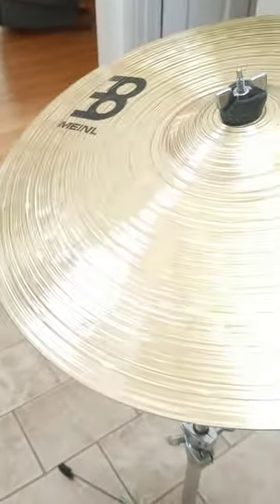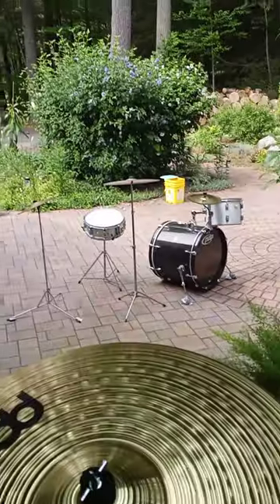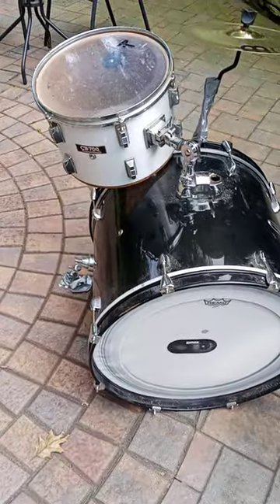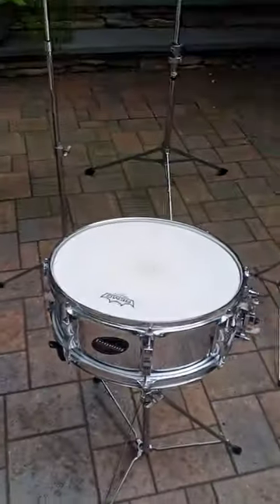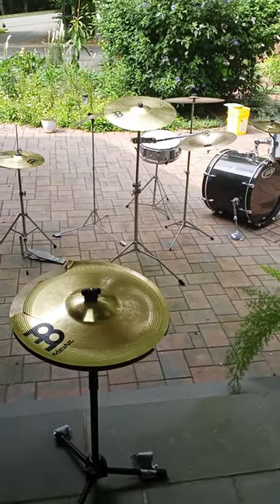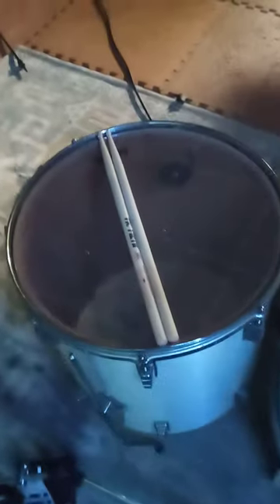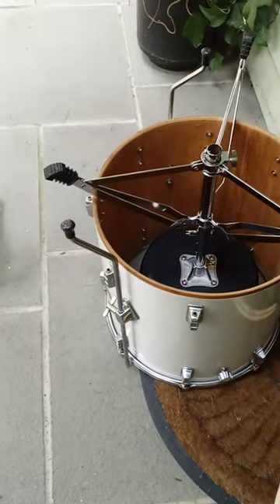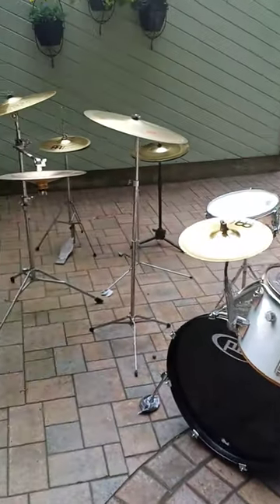behind the scenes of the "Permanence" music video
our new single "Permanence" is out everywhere